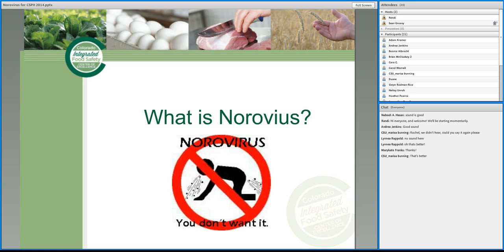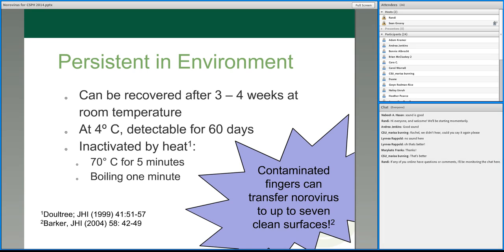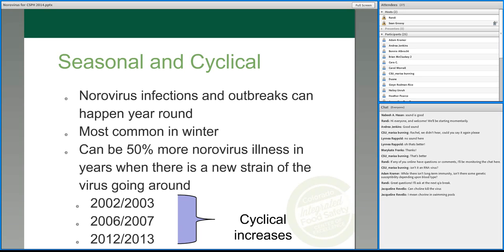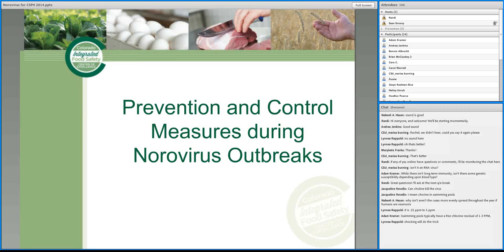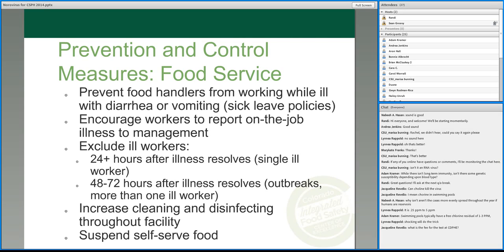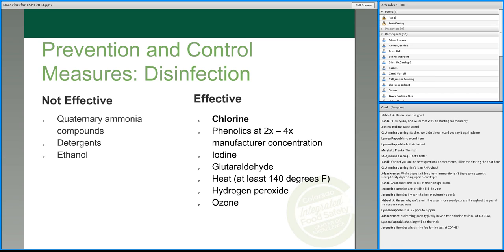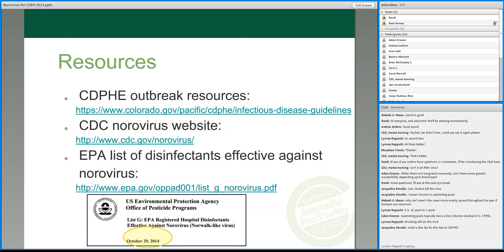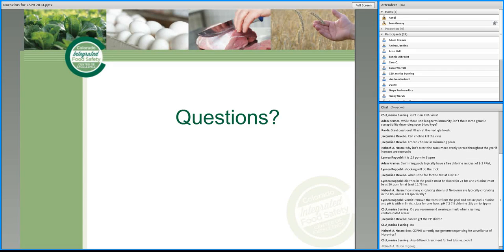Norovirus Outbreaks and Control Measures Seminar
Rachel Jervis, epidemiologist at Colorado Department of Public Health and Environment, reviews Norovirus and the new recommendations for control measures.